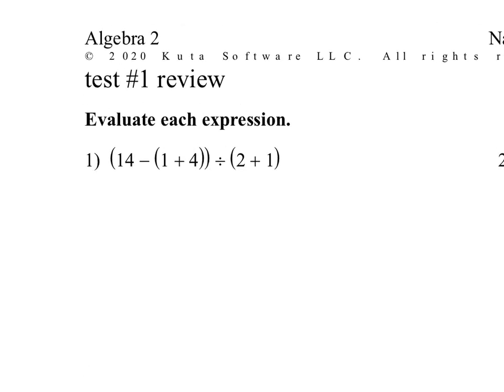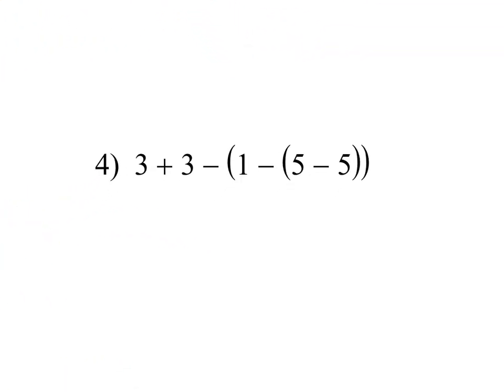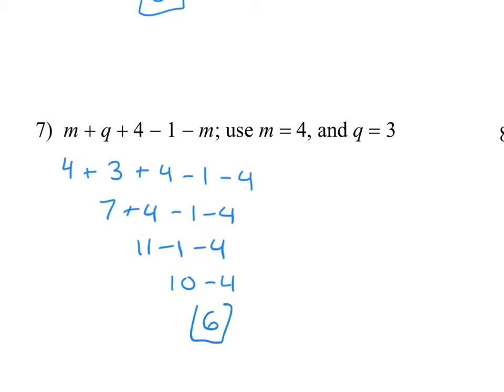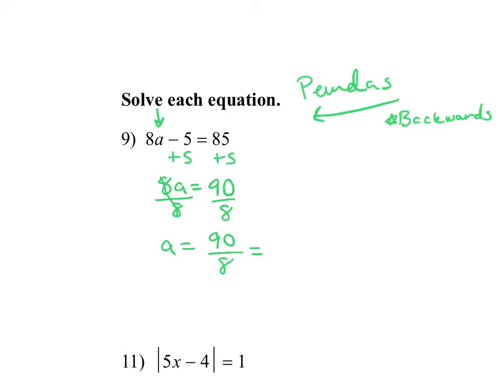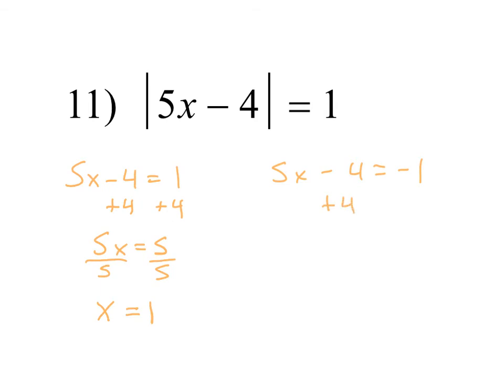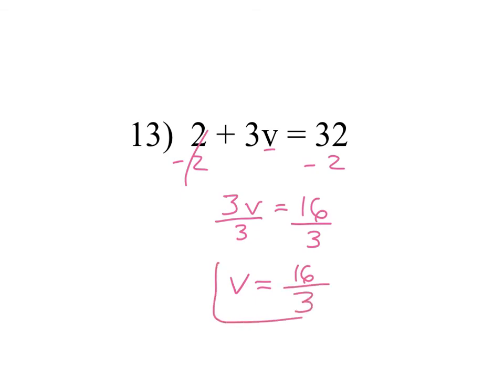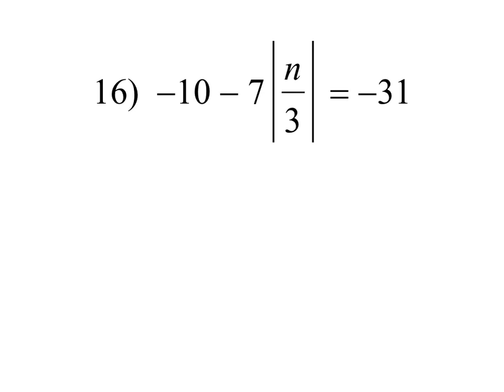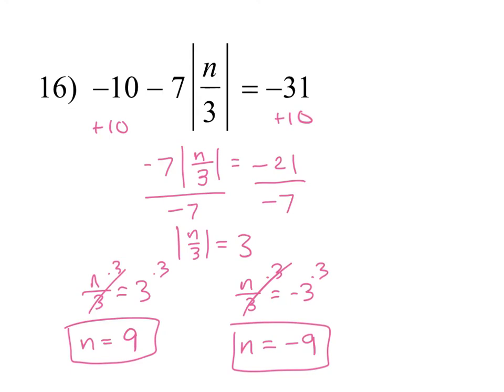9.04ALG2S TEST #1 REVIEW